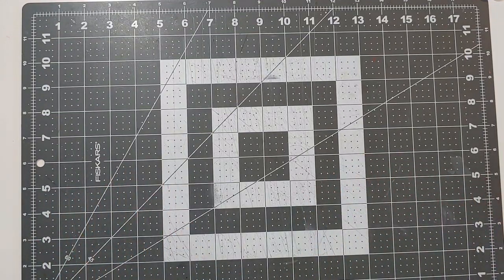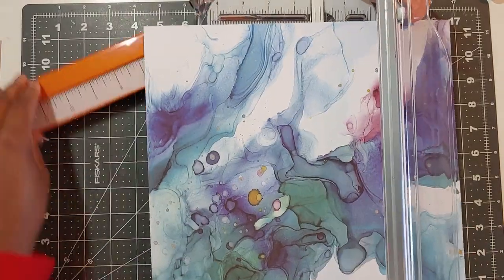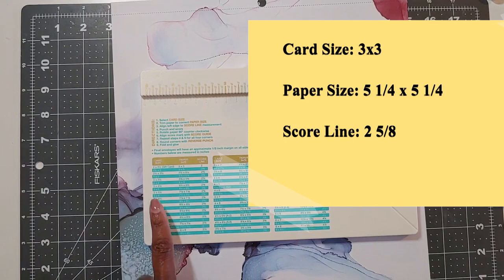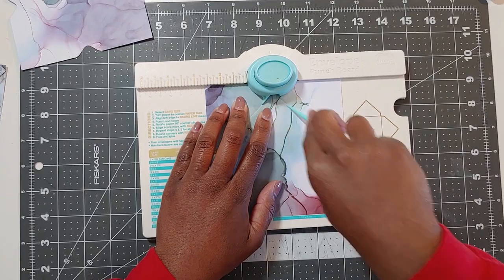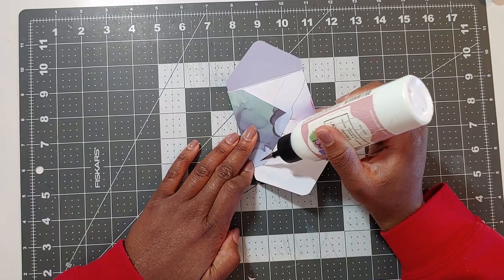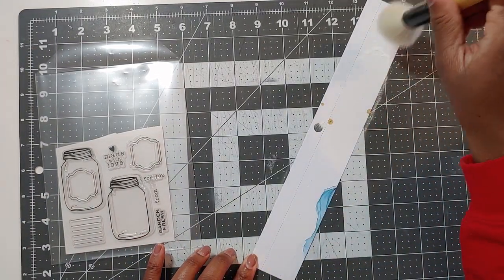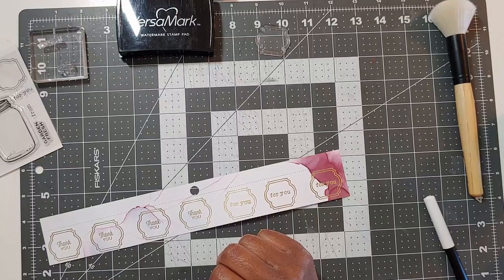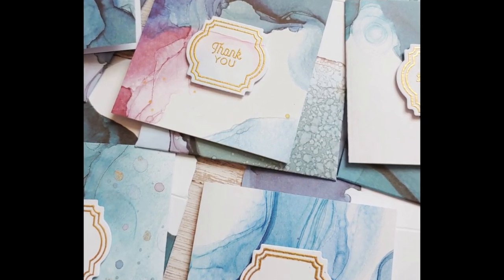Turn 3 sheets of 12x12 paper into 8 cards and envelopes! | SMASH YOUR STASH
In this video I share how I used 3 sheets of 12x12 paper to create 8 mini cards and envelopes. This project is another great way to USE your beautiful patterned paper and 12x12 pads instead of hoarding them.  With a few minor adjustments this would be a quick project to kill a 6x6 paper pad, too. Just let your creativity run wild!

And it's been a good exercise in showing thanks and gratitude to my community!